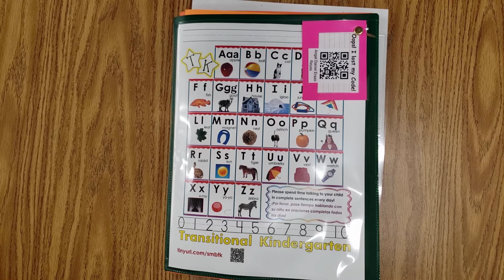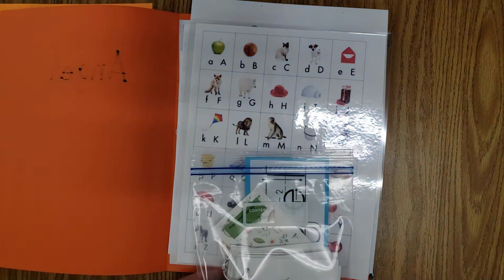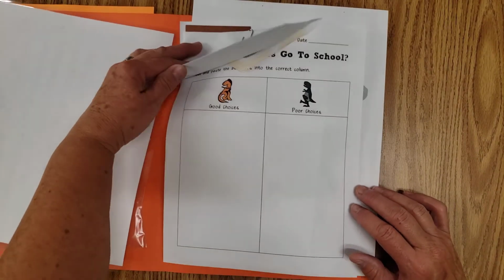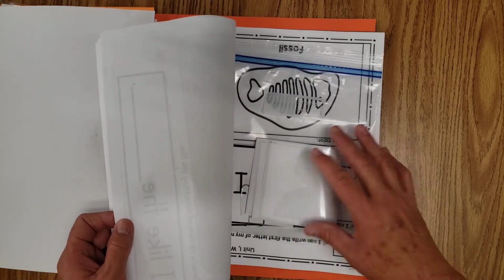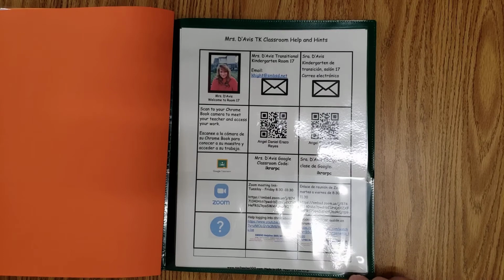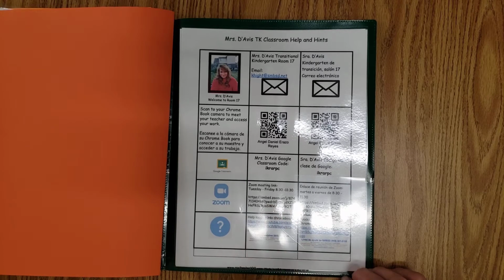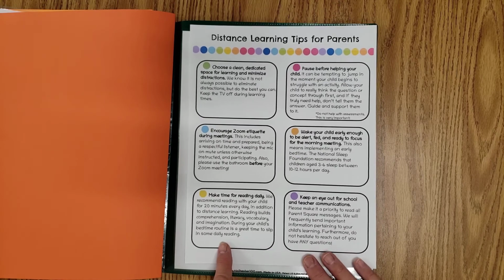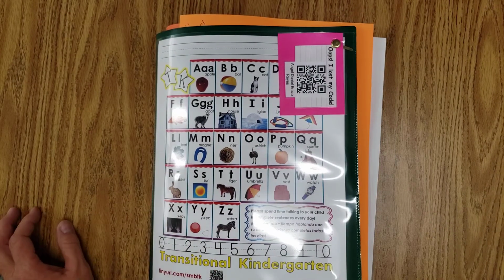August 18, 2020